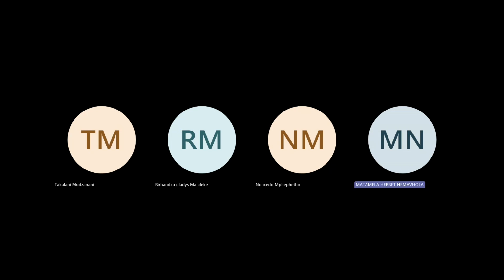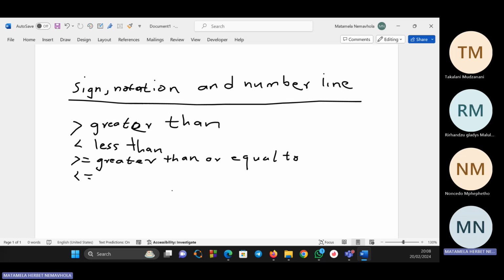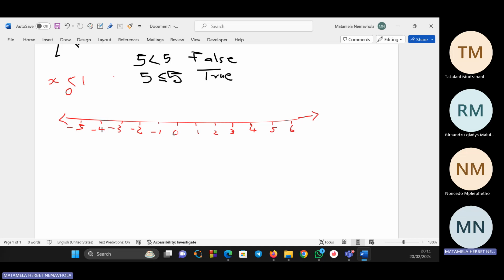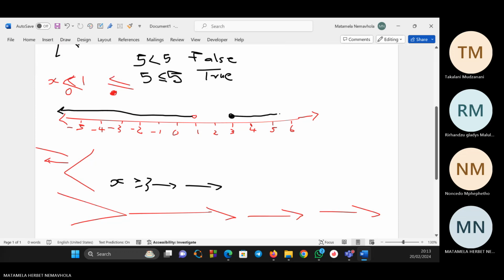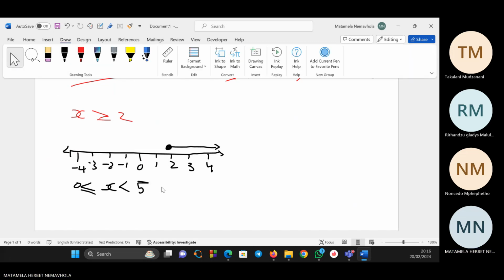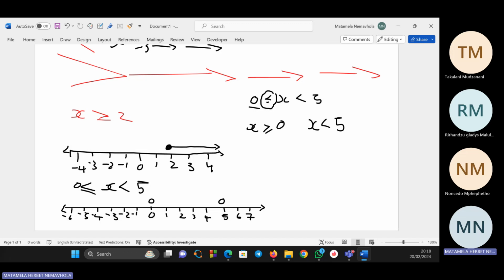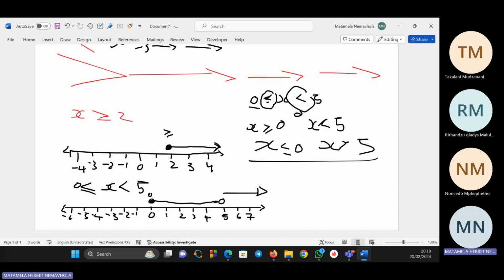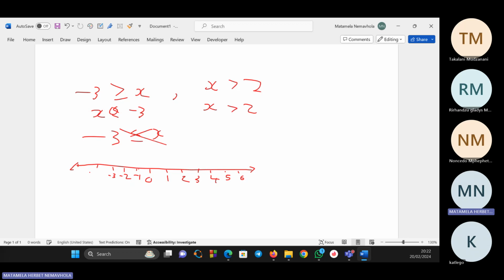Mastering Sign, Notation, and Number Lines: A Comprehensive Guide for All School Grades 🎓✨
Unlock the secrets of signs, notation, and number lines across all school grades! 📚 Join us in this comprehensive guide where we break down complex concepts into easy-to-understand lessons. Whether you're in elementary, middle, or high school, we've got you covered. Watch, learn, and elevate your understanding of mathematical fundamentals! 🔢✍️